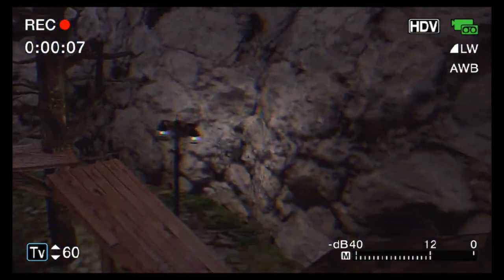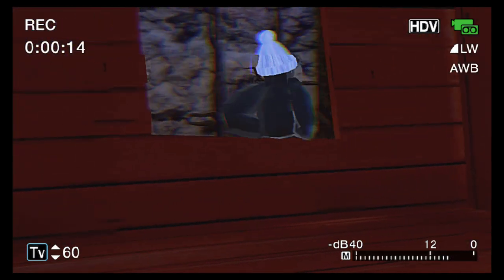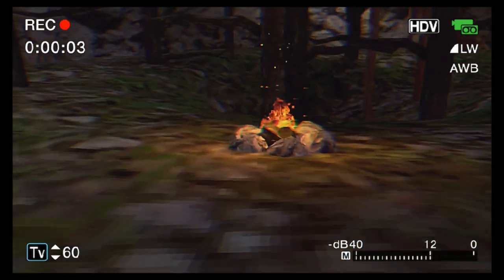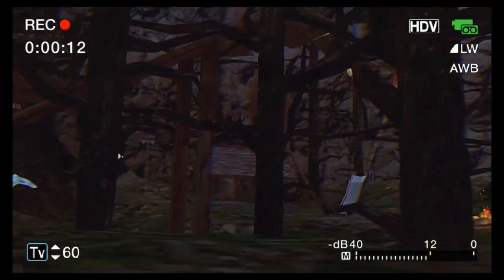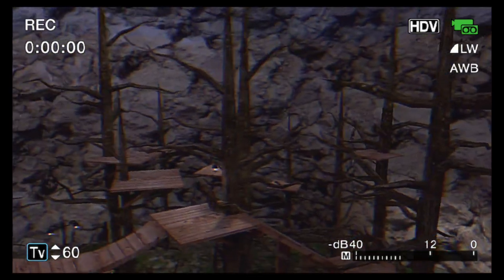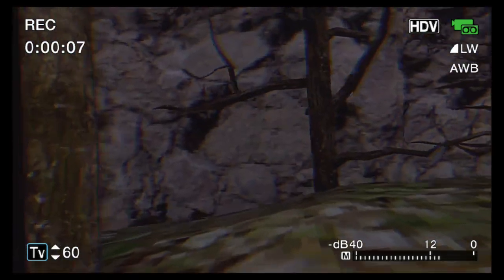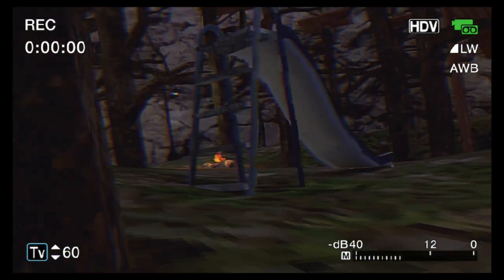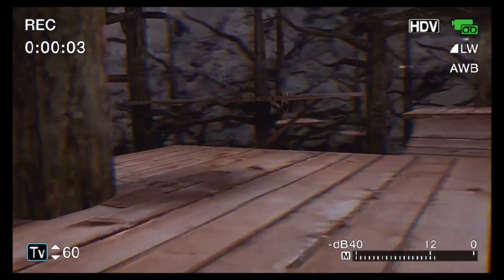THE FOREST- Gorilla Tag Movie